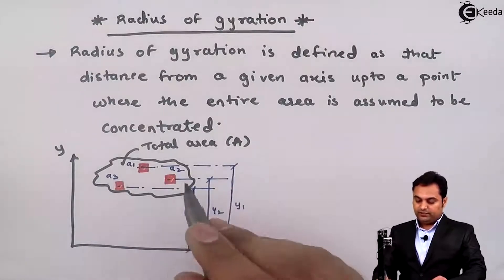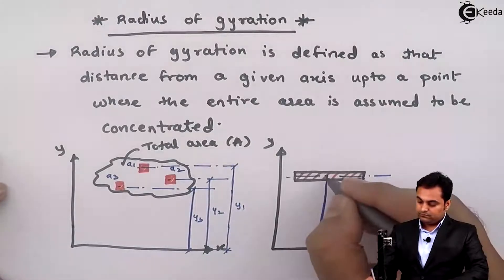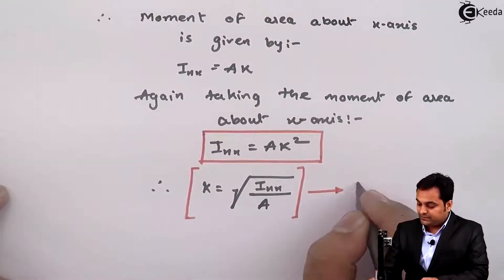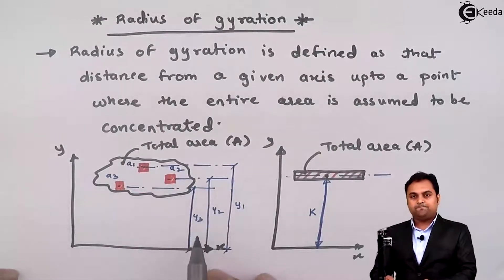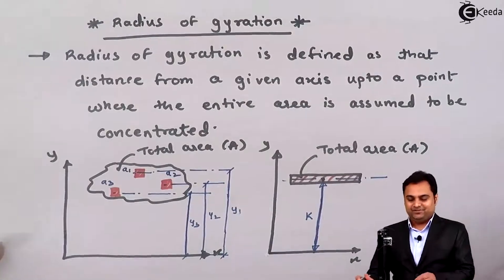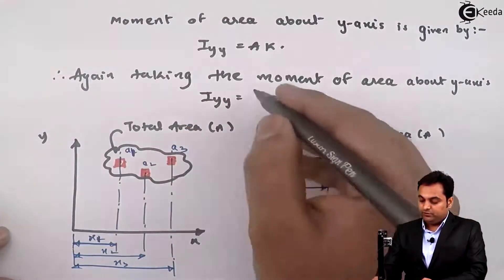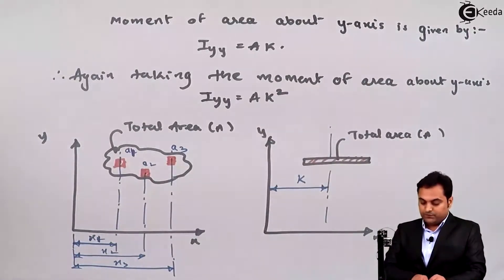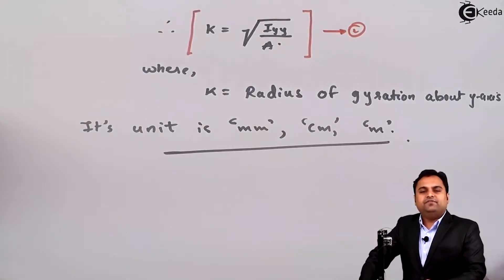Definition and Concept of Radius of Gyration - Moment of Inertia - Strength of Materials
Video Name - Definition and Concept of Radius of Gyration

Happy Learning!